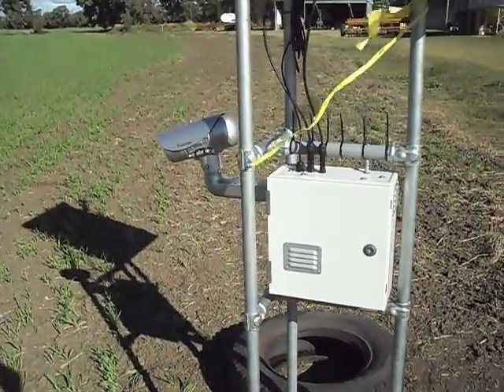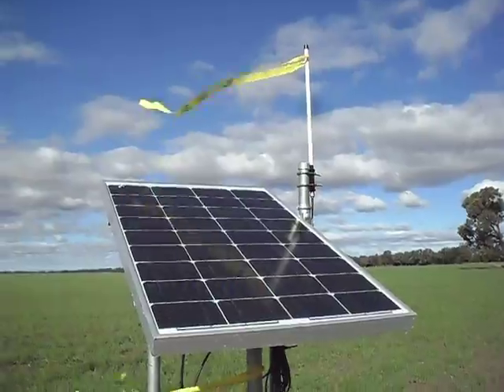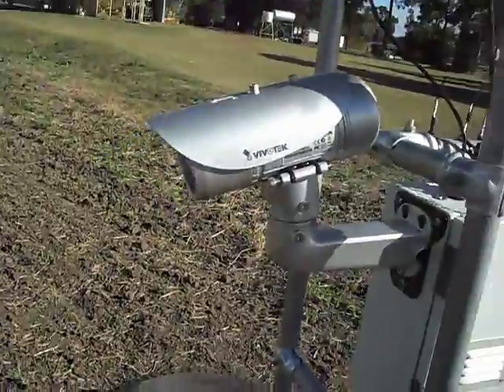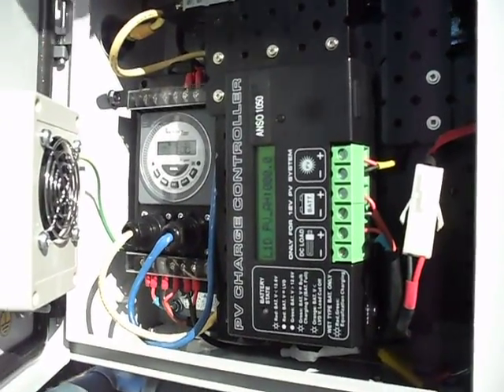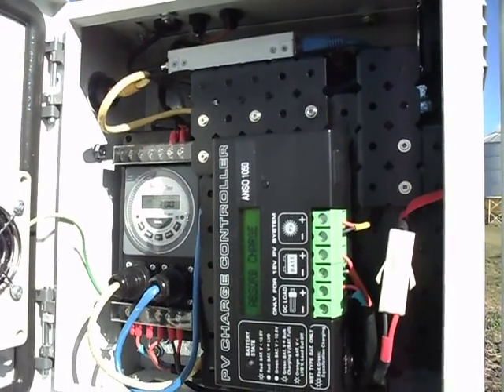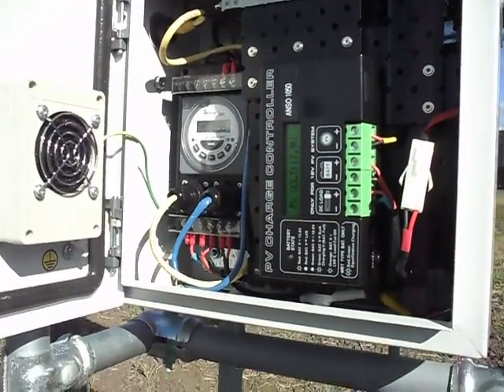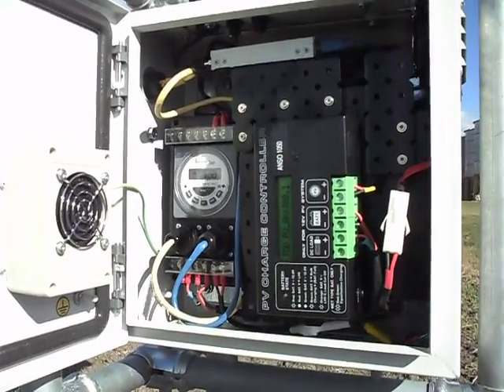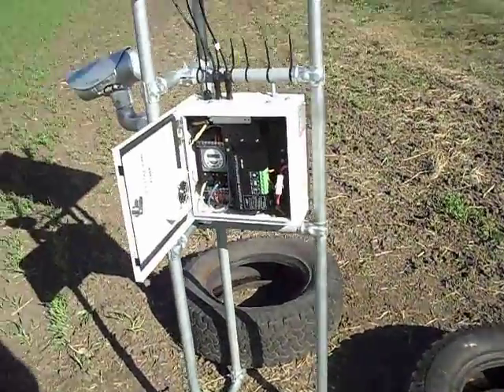Remote Camera System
Video describing the components of our fully remote camera system in the field.